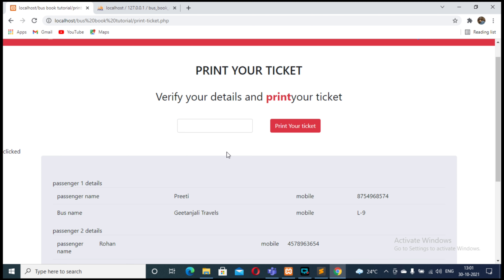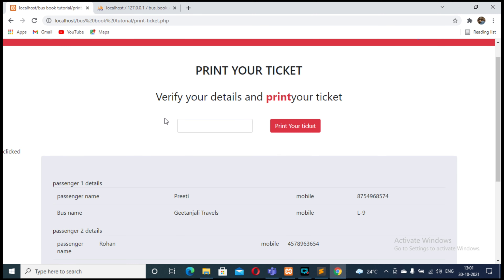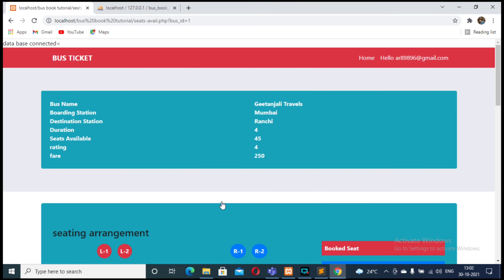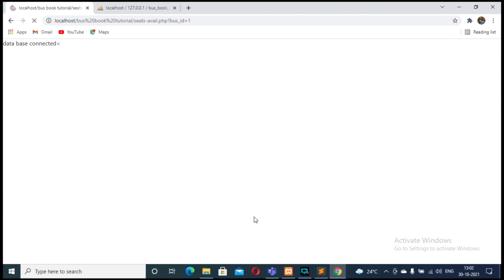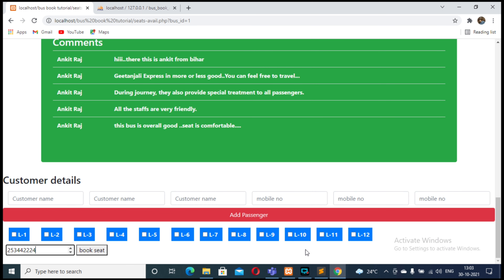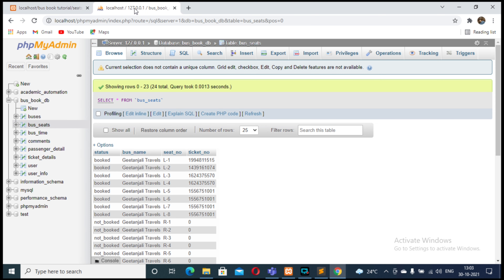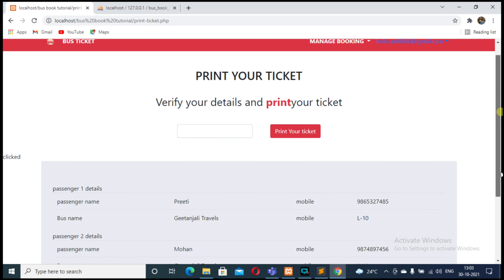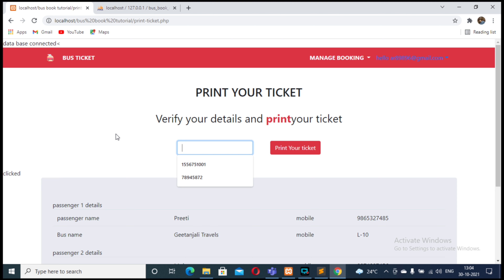75. Creating Fetch Tickets | Part - 8 | PHP, MySQL (XAMPP Server) | Backend Online Bus Booking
In this video we are creating Seat Booking Layout Eighth Part(Backend Part- 42) of Online Bus Booking.
For best understanding kindly watch our previous videos.